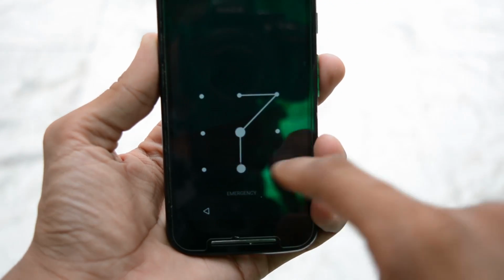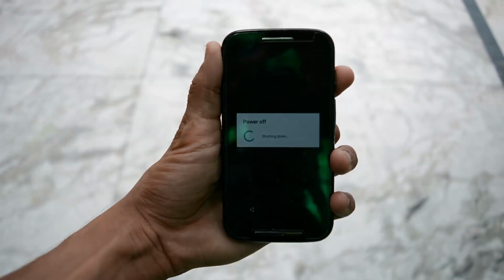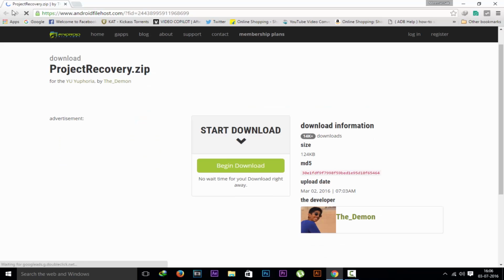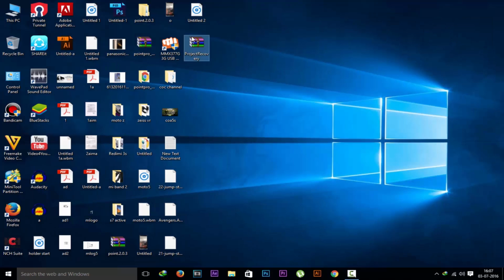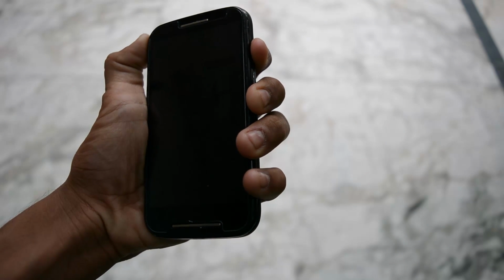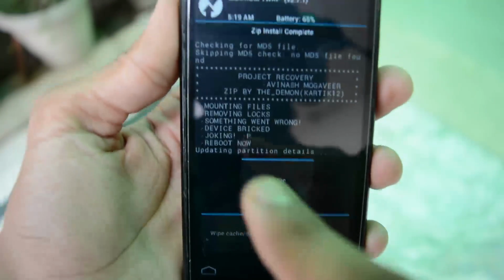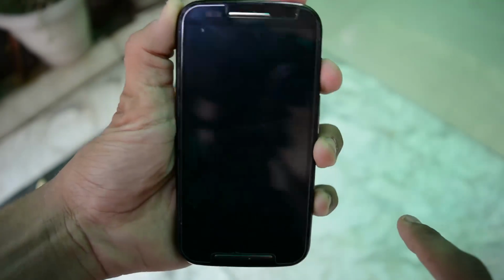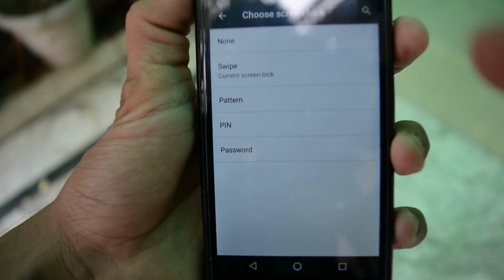How to Bypass Screen Pattern / Pin / Password lock in any Android Phone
In this Video, I have shown you how you can easily bypass screen lock of your phone if it you forget that.
Try Tenorshare 4uKey Android Unlocker to unlock any android password, pattern, PIN & fingerprint lock
 Use this only for good purpose not in any other smartphones.
Huge Thanks to this developer : The Demon (aka), who created this file.